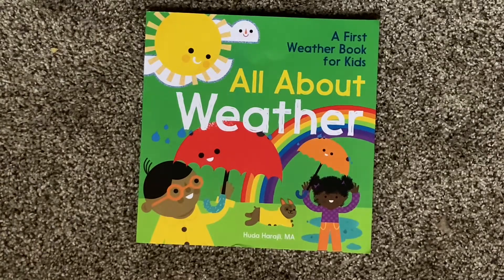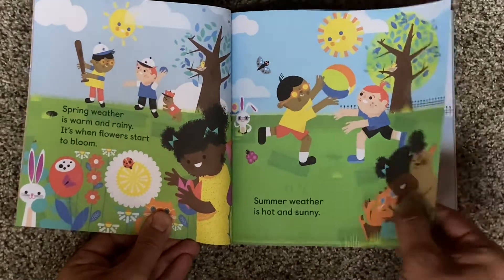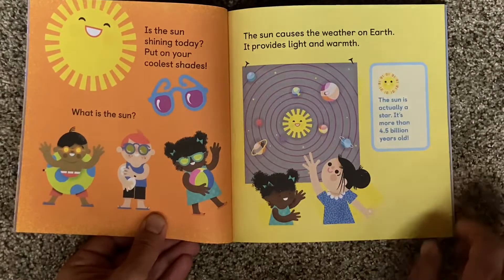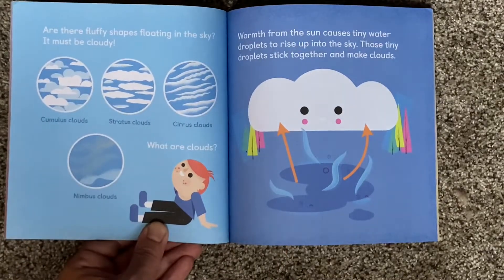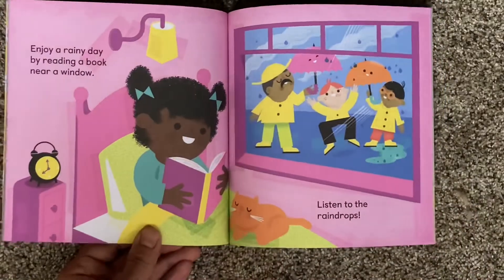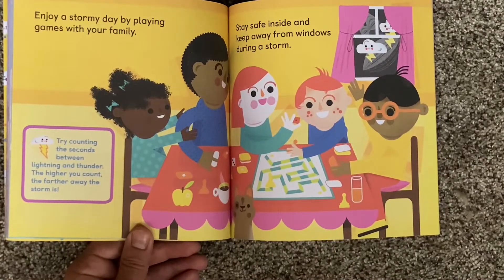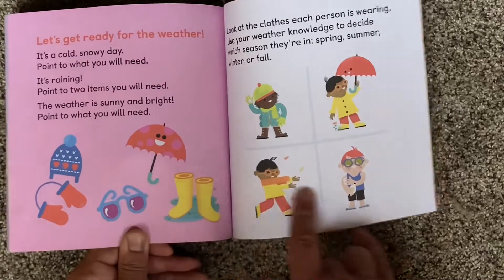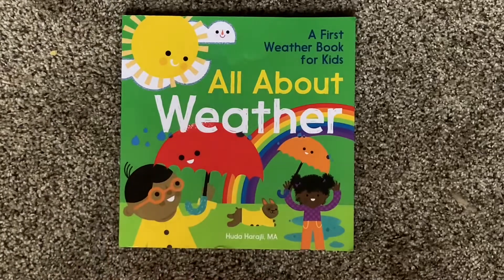All About Weather: A First Weather Book for Kids, by Huda Haraji and Jane Sanders (read aloud)